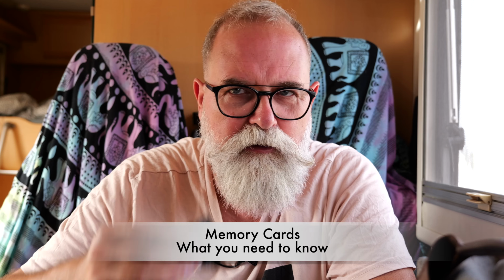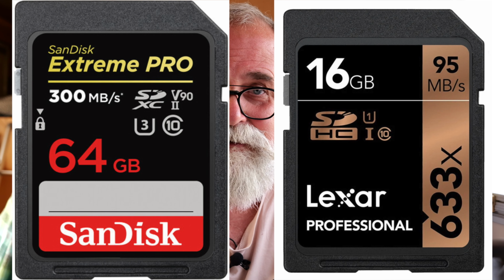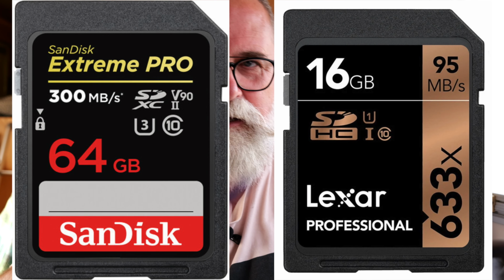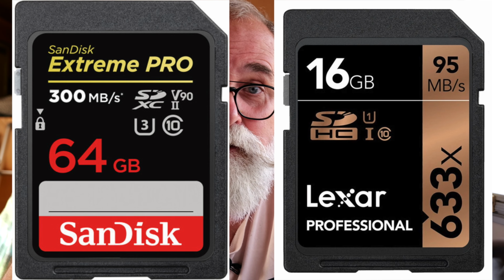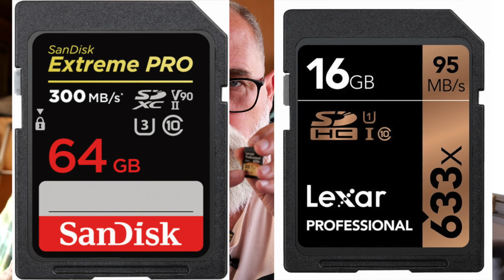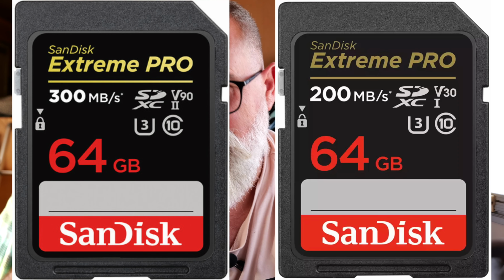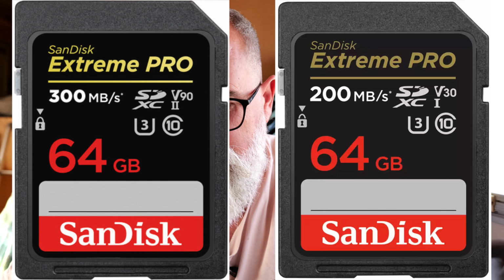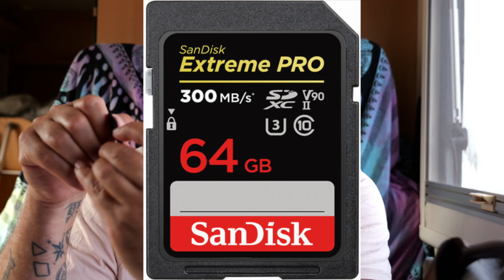Memory Cards : What you need to know - IN ENGLISH